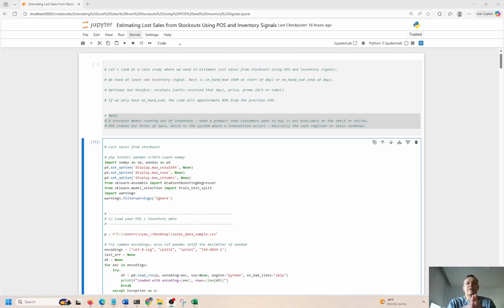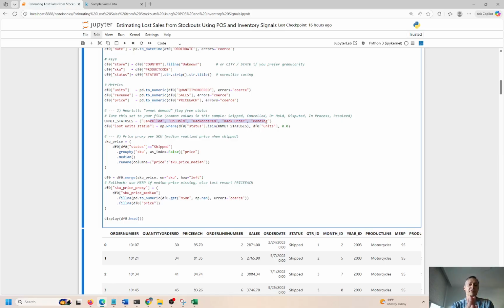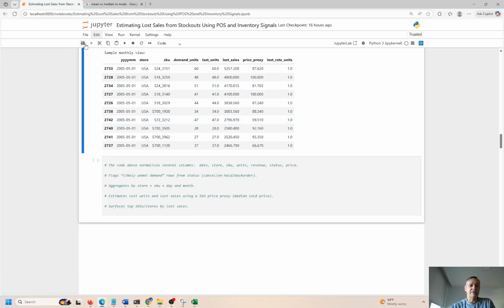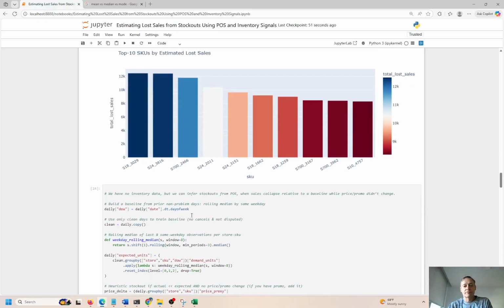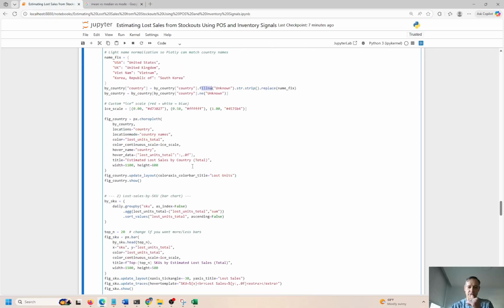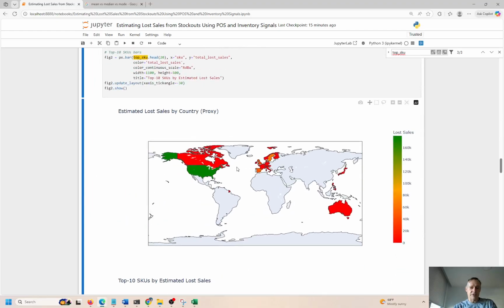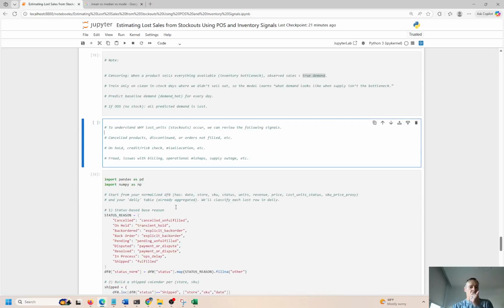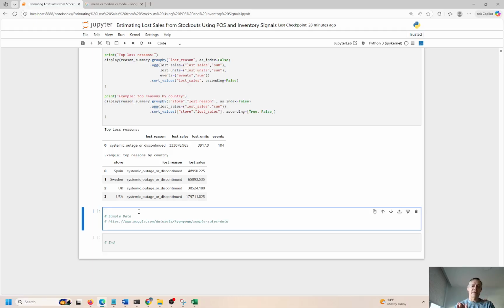Discover How Stockouts Are Costing You Sales!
This case study estimates lost sales from stockouts using POS (Point-of-Sale) and inventory signals. It defines a stockout as running out of inventory and POS as the cash-register system that records sales. Required inputs include at least one inventory signal such as beginning or end-of-day on-hand, with optional receipts, price, and promo flags. The workflow loads POS data, normalizes keys (date, store, SKU, status, units, revenue, price), and flags likely unmet demand from order statuses like Cancelled or On Hold. It aggregates to daily and monthly store×SKU views, builds a SKU price proxy, and computes lost units and lost sales. It ranks top SKUs and countries by lost sales and visualizes results with bar charts and choropleths. Because inventory isn’t always available, it also infers stockouts by comparing actual sales to a weekday rolling-median baseline while ensuring price/promo stability. Status-based loss and inferred stockout loss are combined to get total lost units and sales. Guidance includes safety stock tuning, lead-time reduction, dynamic allocation, substitution playbooks, demand shaping, and vendor scorecards. Finally, it notes sales censoring, recommends training baselines only on clean in-stock days, and classifies loss reasons (e.g., systemic outage or discontinued) to target fixes.